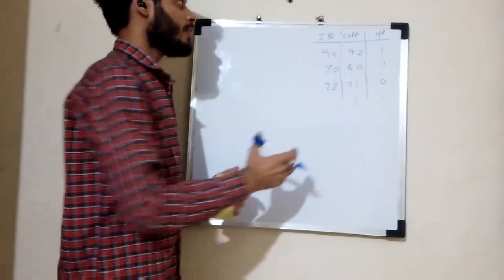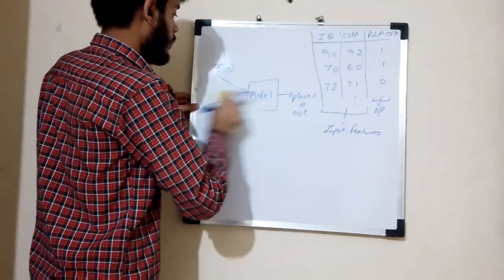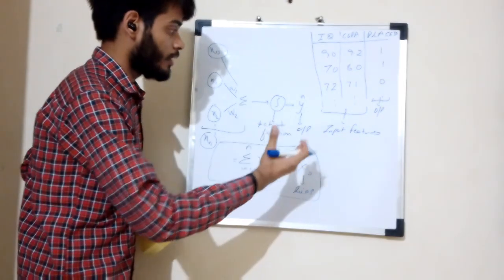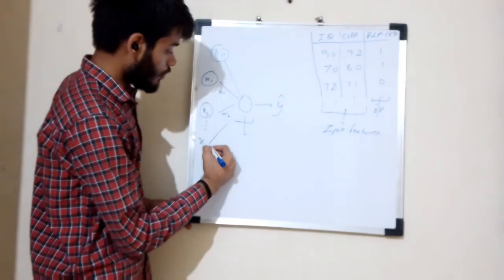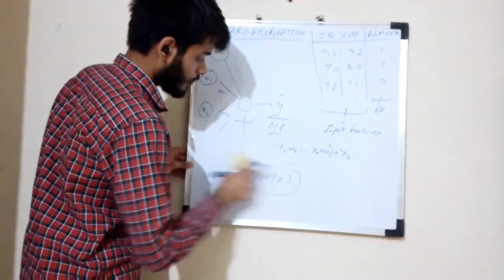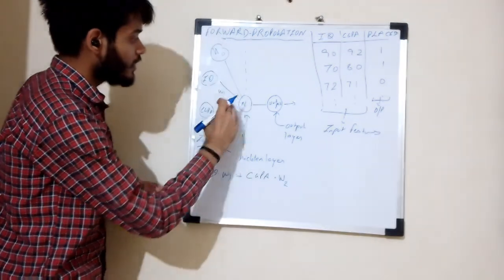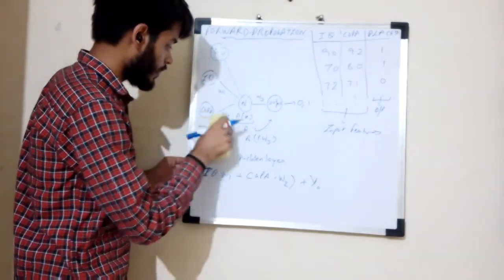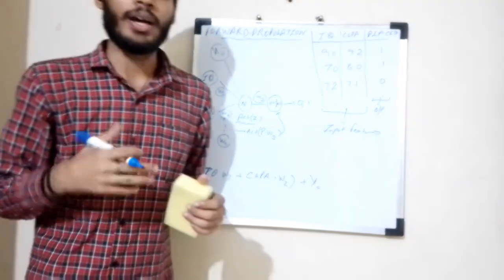Forward Propagation in Neural Network || Deep Learning 02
Welcome to our comprehensive guide on forward propagation in deep learning! In this enlightening video, we dive deep into the fundamental concept of forward propagation and its crucial role in training neural networks.

✅ What is Forward Propagation?
Forward propagation is the essential process by which data flows through a neural network, enabling it to make predictions. It involves feeding input data through the network's layers, applying mathematical operations, and generating an output. Understanding this concept is fundamental to grasping the inner workings of deep learning algorithms.